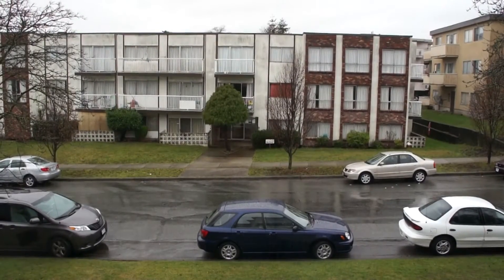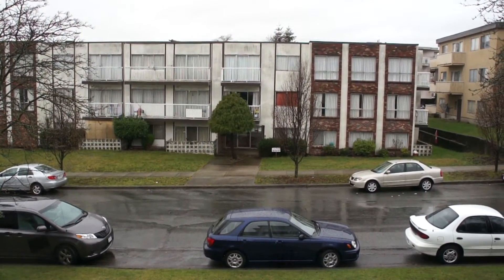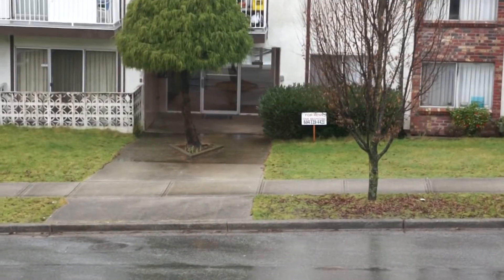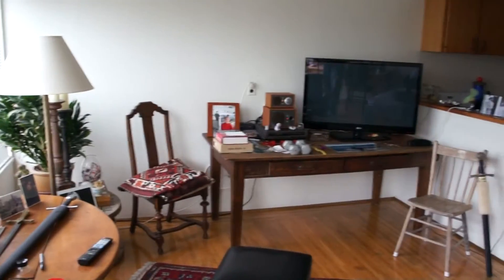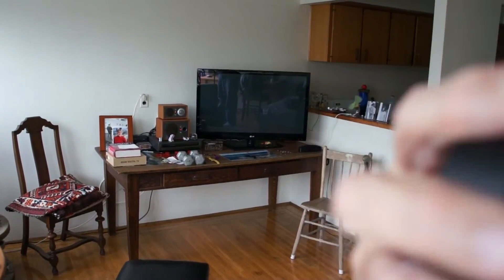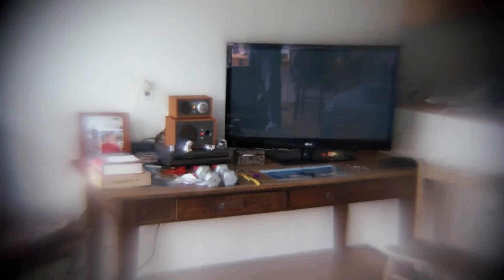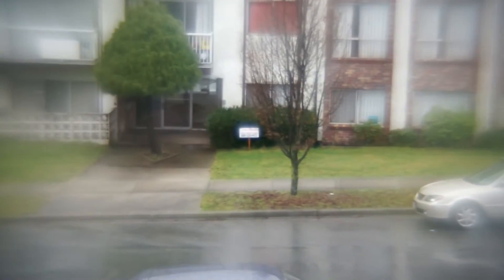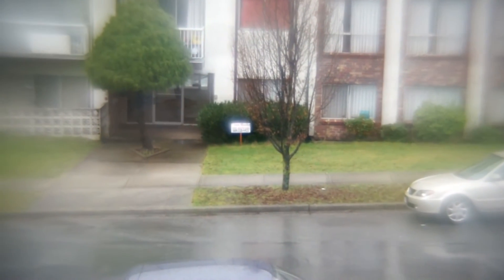Sony Nex-5 Ultra Wide angle lens adapter on 18-55mm lens test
Sony Nex-5 using ultra wide angle attachment on an 18-55mm lens test.  Video by David Silvercloud (Butch).  and be sure to check out